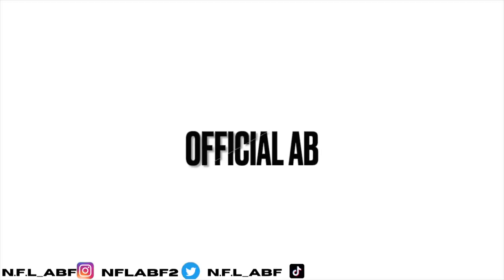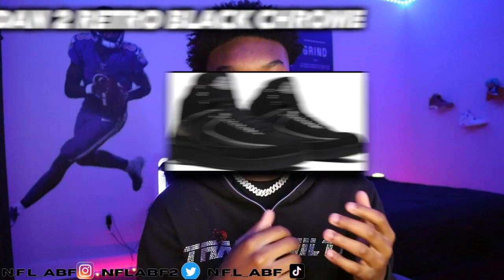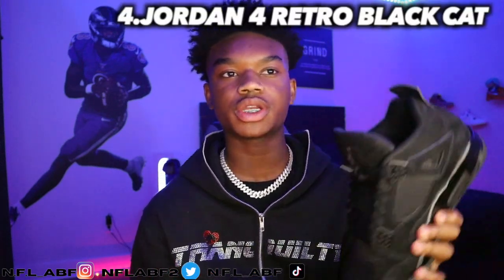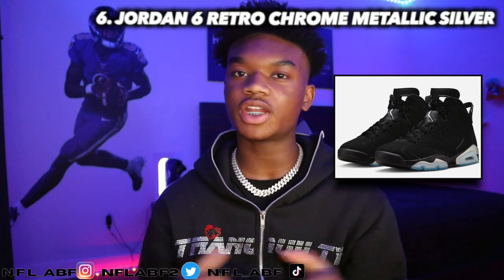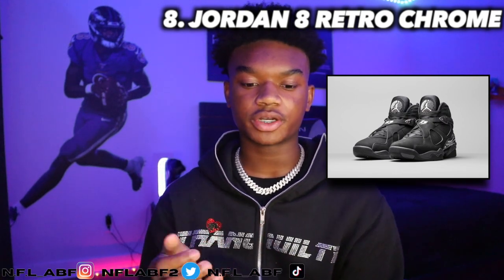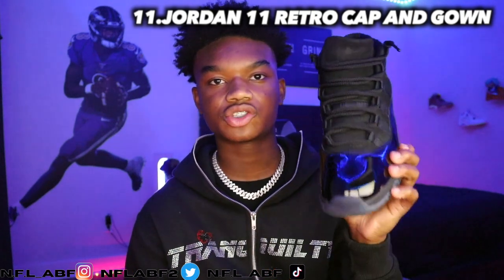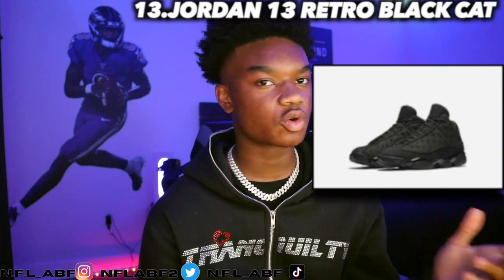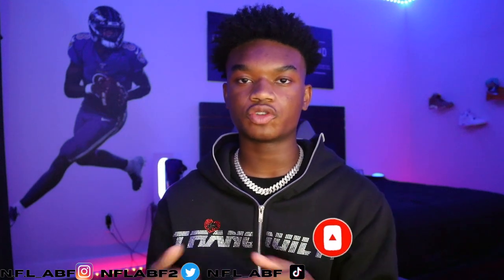BEST JORDANS 1-14🔥 BLACK JORDANS🦇👟(MUST WATCH!!)